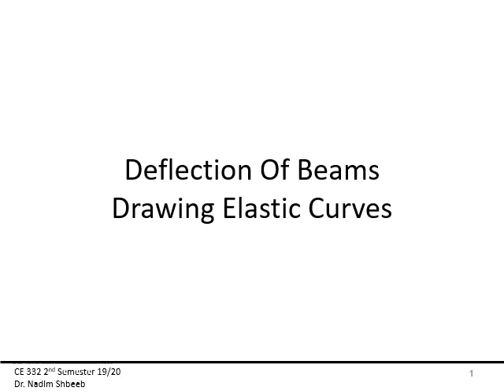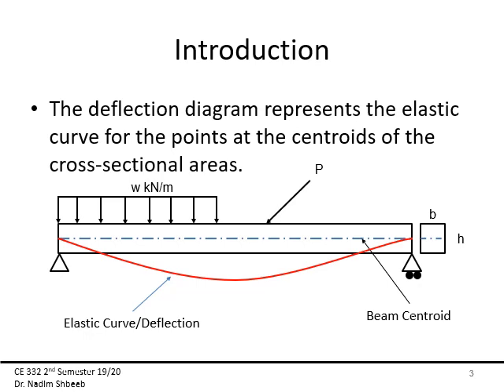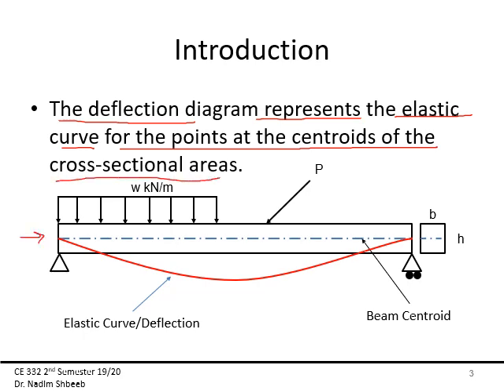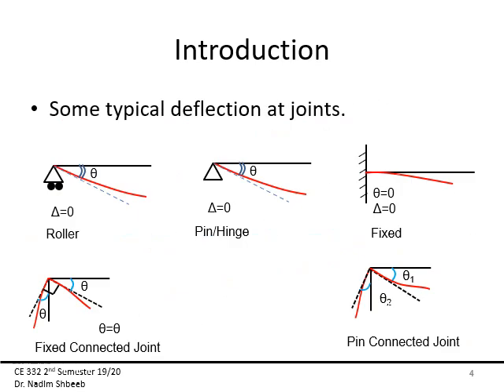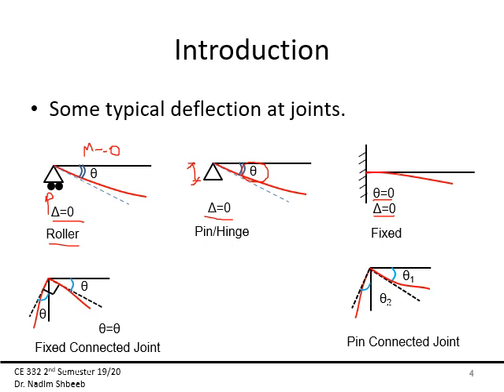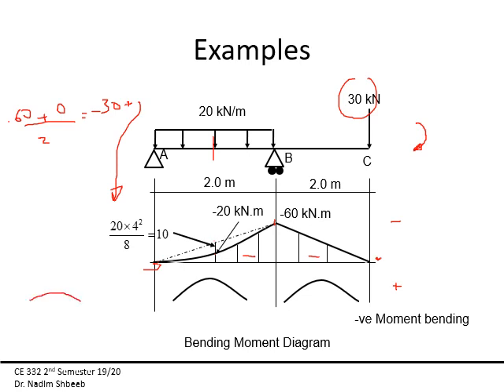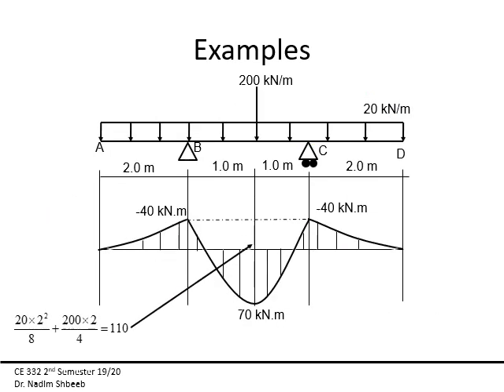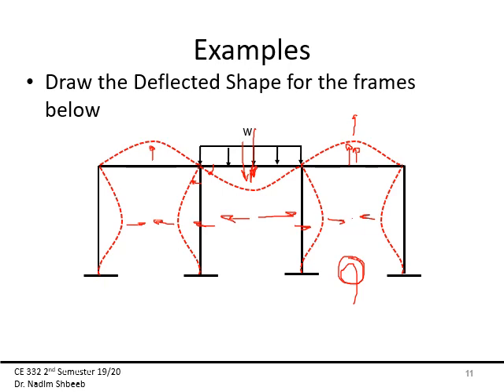Deflection of Beams Drawing Elastic Nar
Deflection of Beams Drawing Elastic Curve for beams